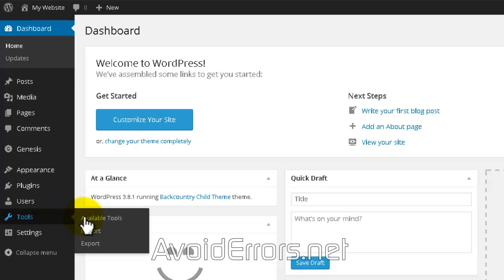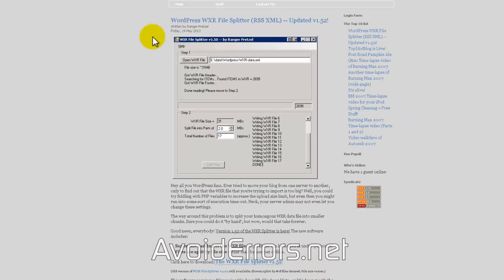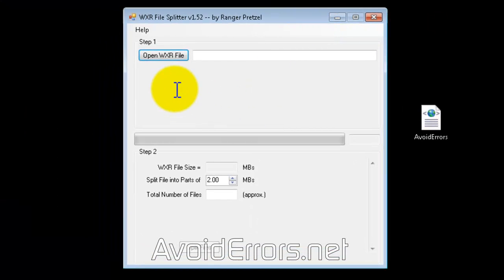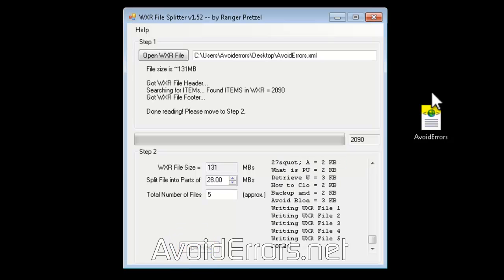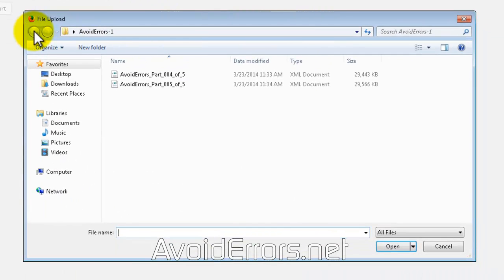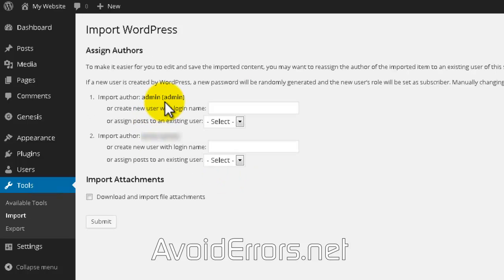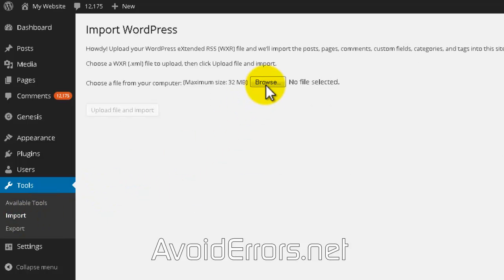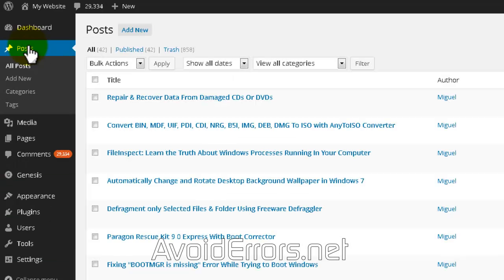How to Split and upload Large XML Files in WordPress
Split and upload Large XML Files in WordPress

WXR File Splitter in step 1.